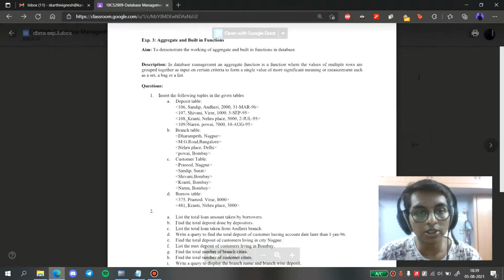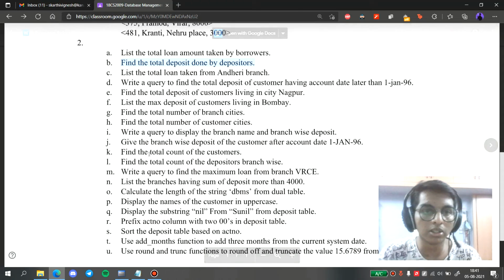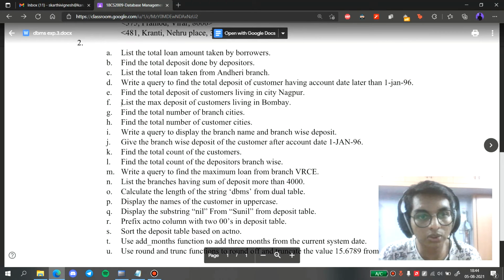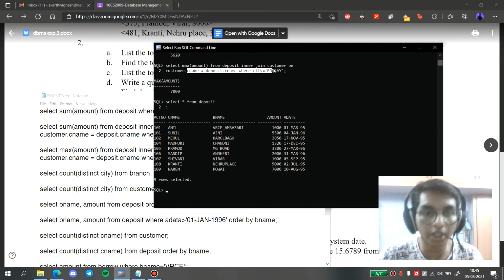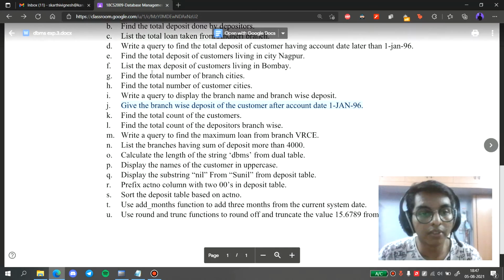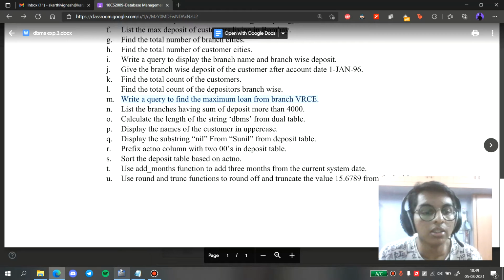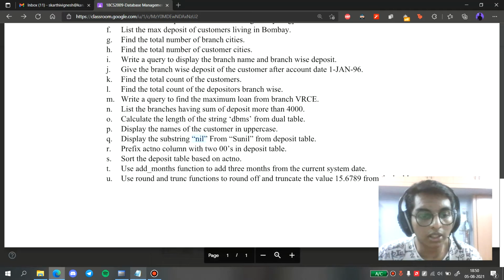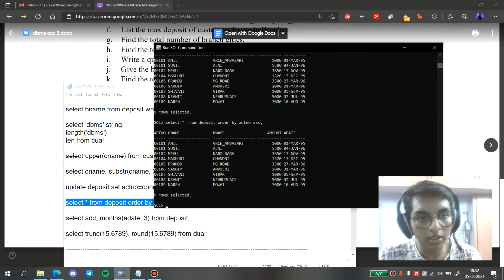[DBMS] Exp 3 - Aggregate and Built-in cmds